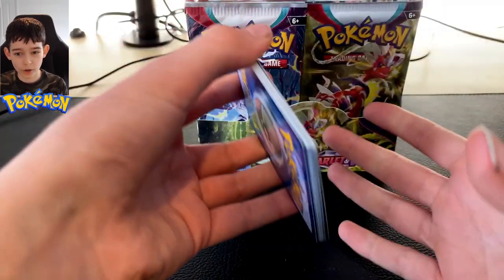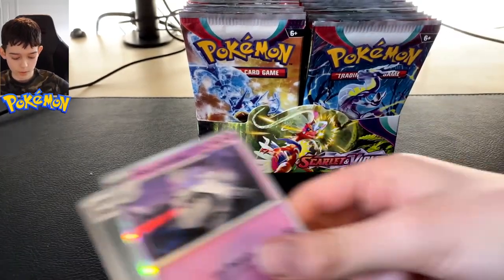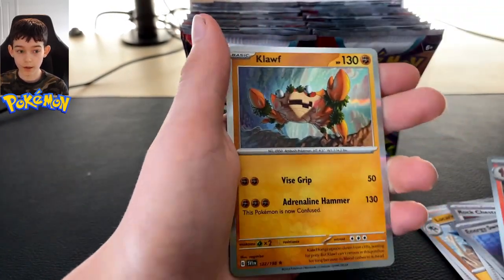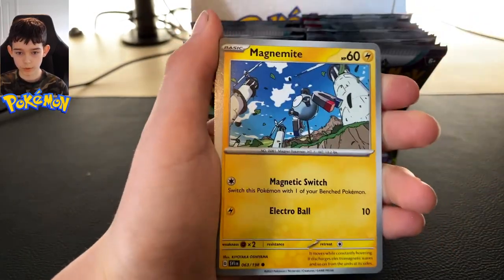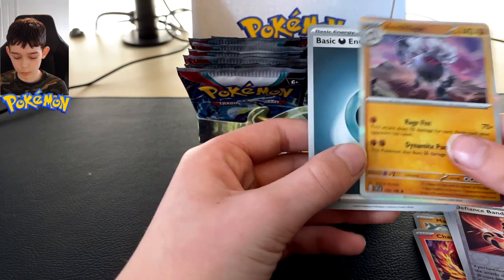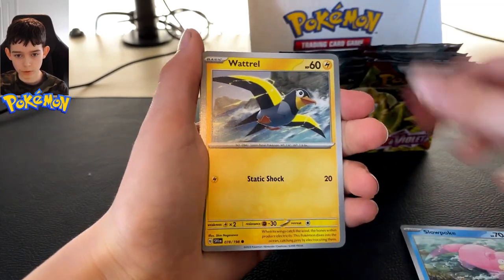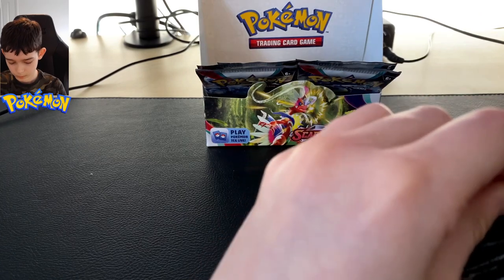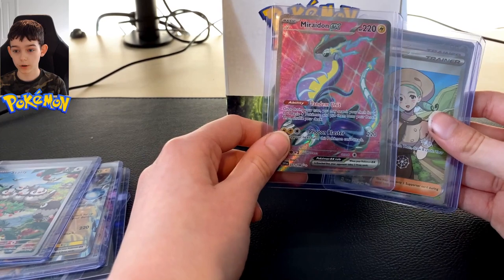*NEW* Pokémon Scarlet & Violet Booster Box Opening | Holo Pulls, Rarest Cards & Surprise Finds! 🔥🌺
🚨 NEW Pokémon Scarlet & Violet Booster Box Opening! 🚨 Dive into the world of Pokémon with me as I unbox a BRAND NEW Pokémon TCG: Scarlet & Violet booster box! Will I find the RAREST cards? Join the adventure and discover the best holo pulls, secret rares, and surprises I uncover! 🌟

🔥🌺 In this video, I'm cracking open a fresh Pokémon Scarlet & Violet booster box, featuring over 36 incredible booster packs, each loaded with exciting new cards from the latest Pokémon TCG expansion! Get ready for awesome artwork, unique abilities, and some of the most sought-after cards in the Pokémon universe!

👉 Video Highlights:
00:00 - Introduction
00:32 - Unboxing
01:10 - Pack opening
31:18 - Last two packs
33:00 - Top Pulls & Rarest Cards Revealed!

🌠 Follow the journey as I chase those elusive full art, secret rare, and alternate art cards! Will I be lucky enough to pull the highly coveted Pokémon EX, Illustration Rare, or even a Golden Secret Rare? There's only one way to find out!

I appreciate your support and love sharing my passion for Pokémon with you all!